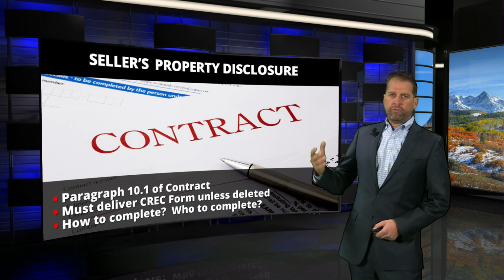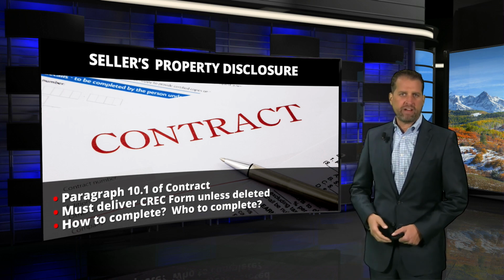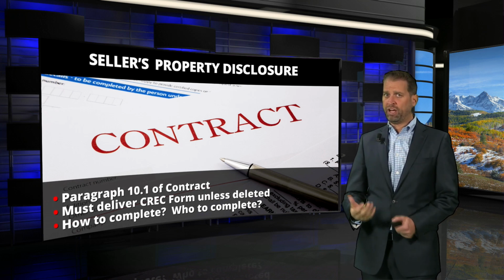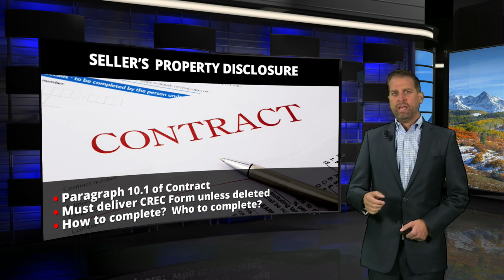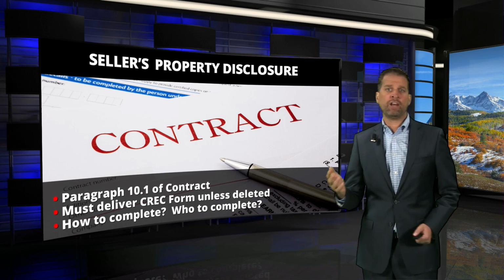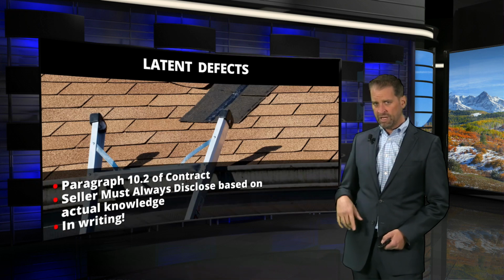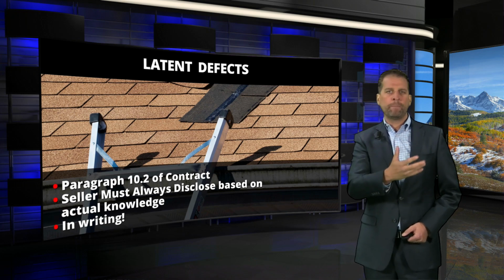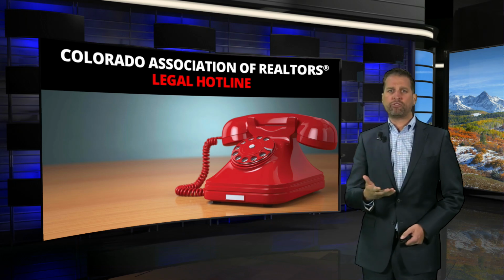CAR Legal Bites #20: Seller Disclosure Requirements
Colorado Association of REALTORS®' General Counsel Scott Peterson discusses Seller Disclosure Requirements.